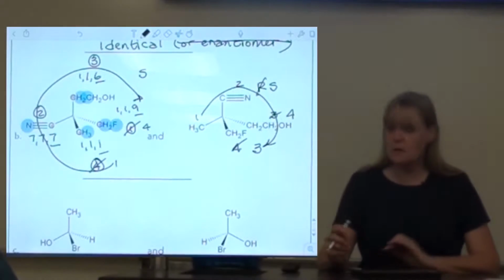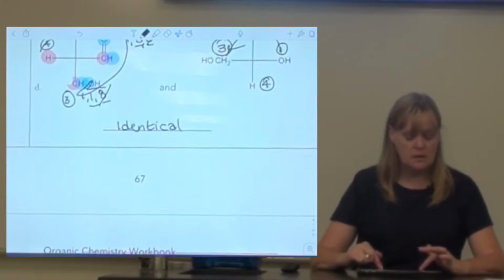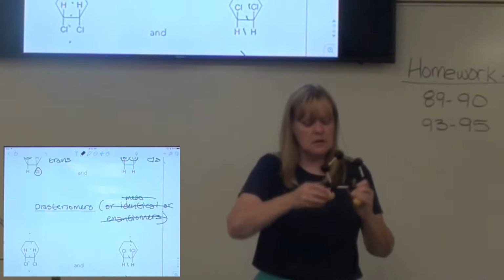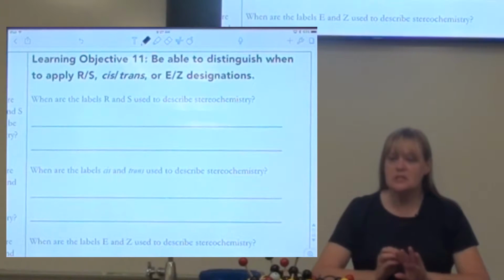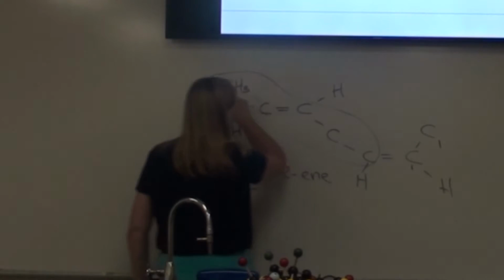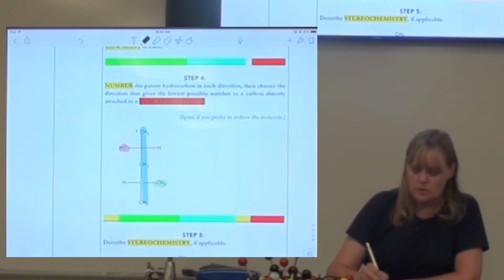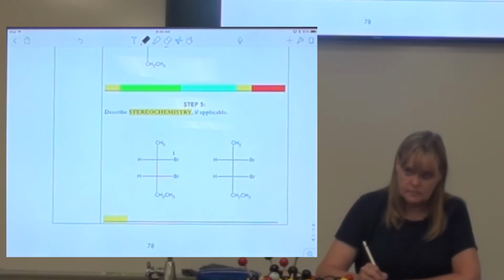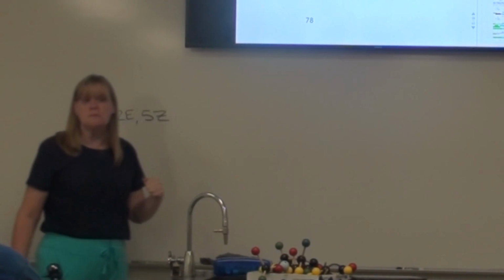O Chem vid 12